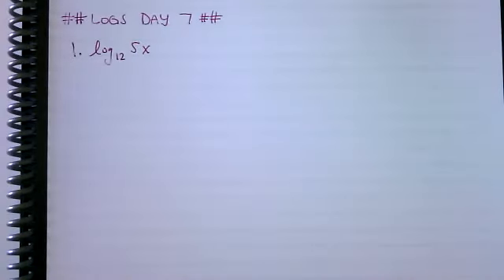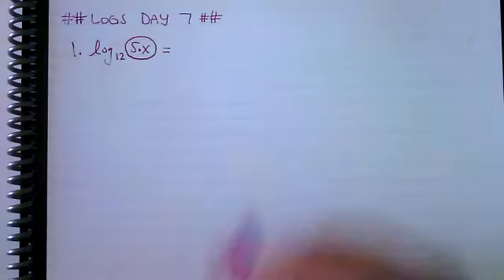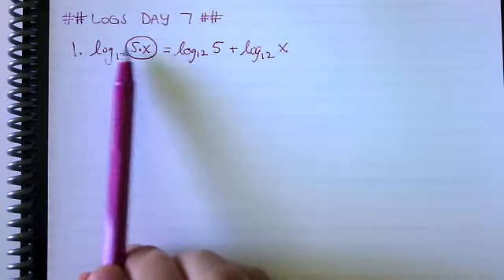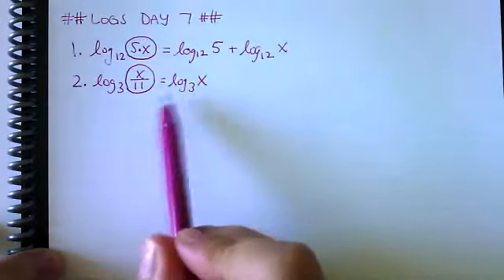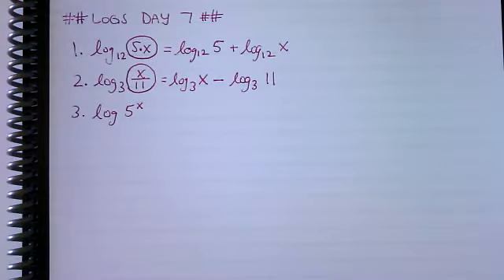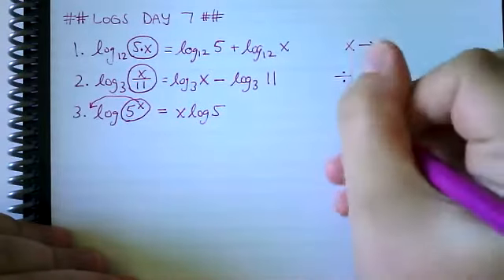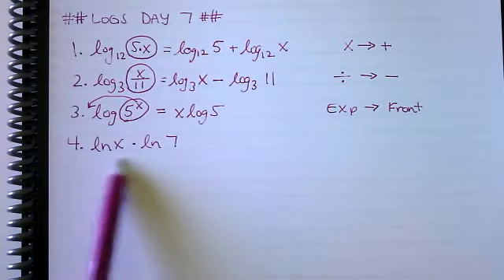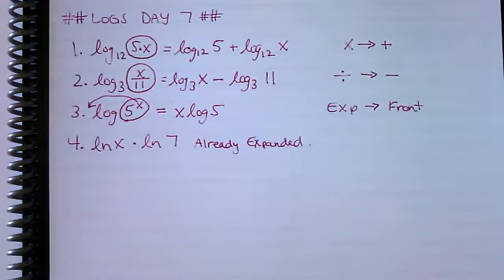Logs Day 7